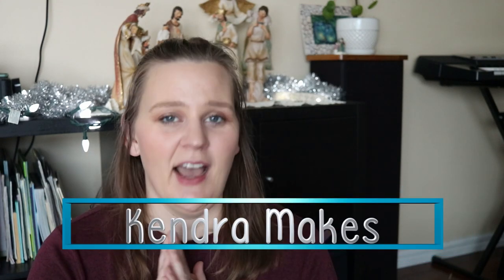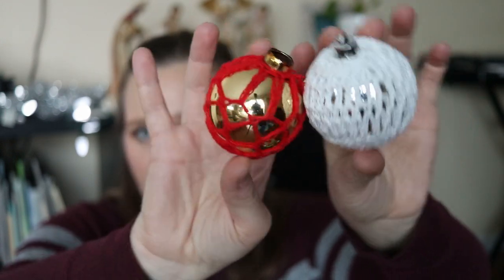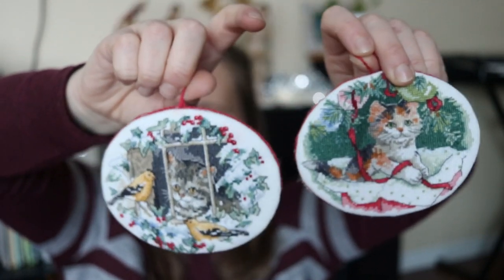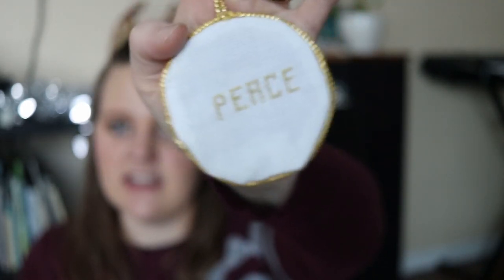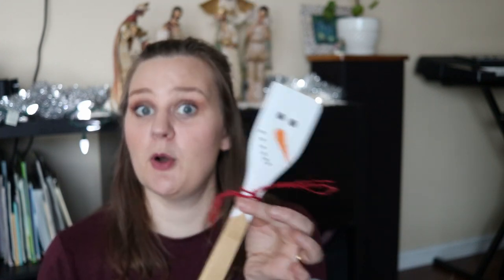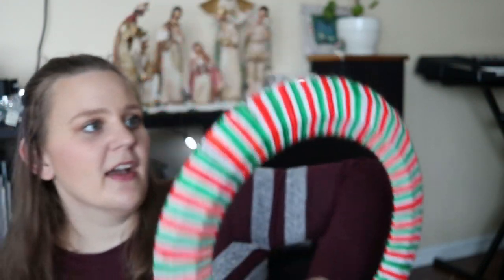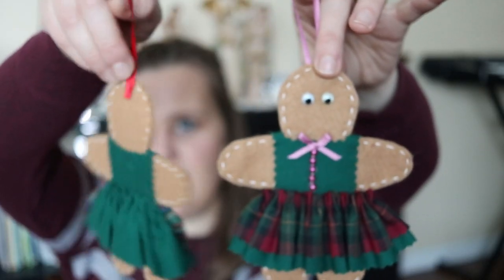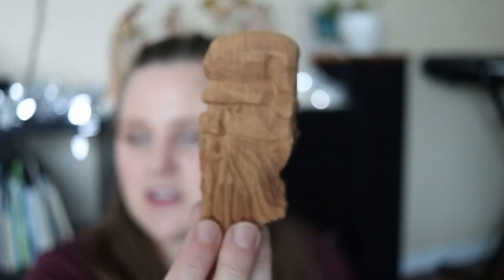Handmade Christmas Ornaments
Today I'm showing off a bunch of handmade ornaments that I have in my Christmas collection! I'm super lucky to have a lot of crafty people in my life who share their talents and make lots of different kinds of decorations!

No videos this weekend but I'm planning to be back next week!

2021 UPDATE:
If you love what I do and want to support it consider buying me a coffee

Kendra